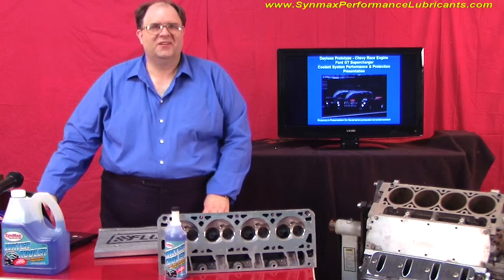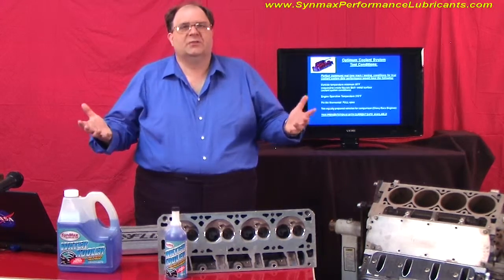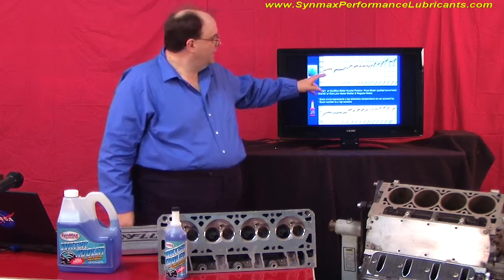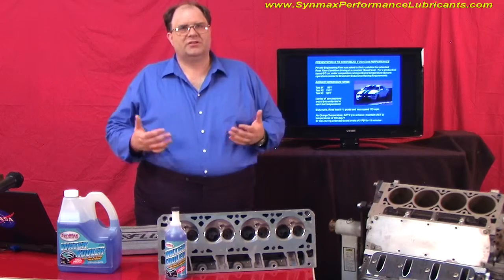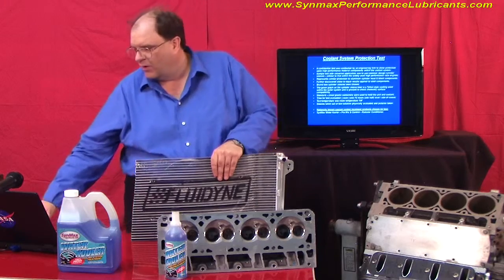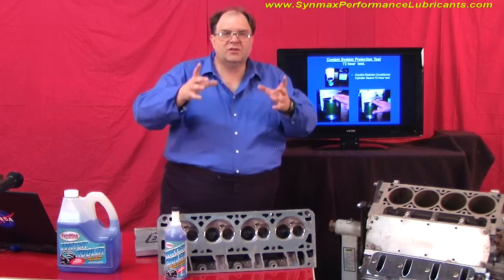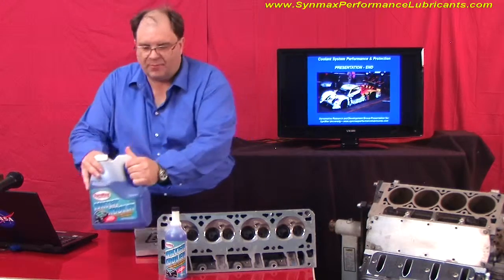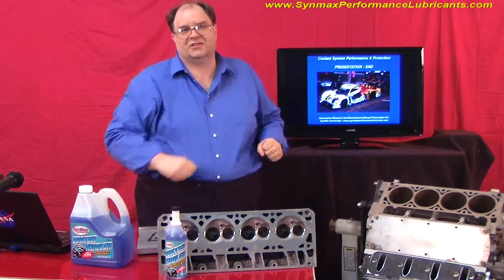SynMax Water Kooler - Coolant System Performance Data - Video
SynMax Water Kooler Coolant System Performance Test - Video-  Here with Test data you will learn how advanced water chemistry provides heat transfer performance and coolant system protection by SynMax University